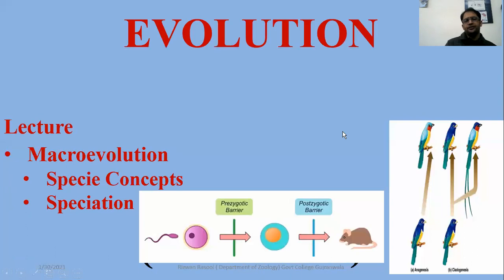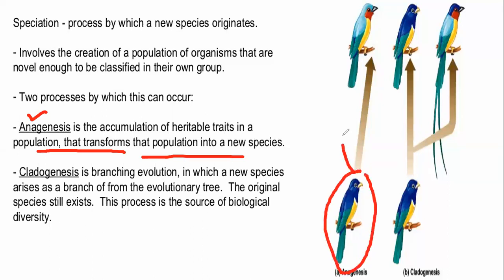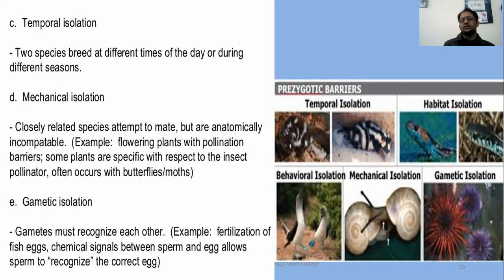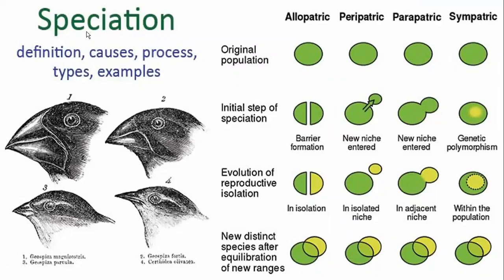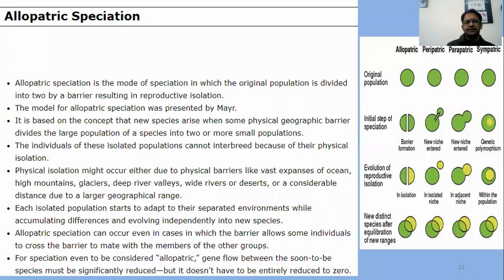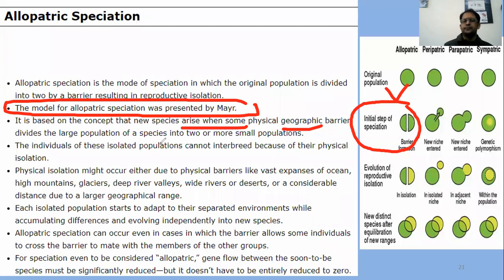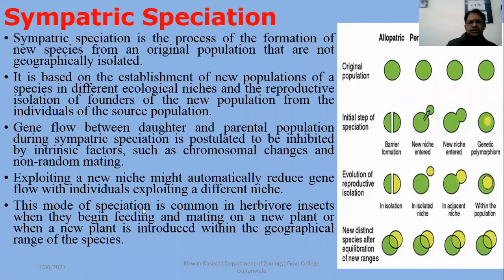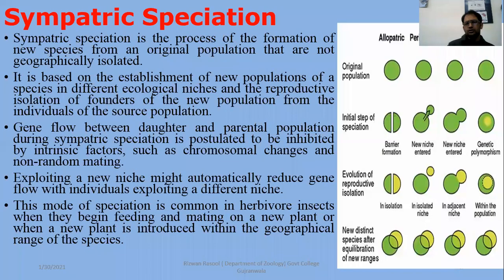Macroevolution, Speciation,allopatric,Parapatric, Sympatric,peripatric,Macroevolution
ZOOL-308
Evolution
Macroevolution
Anagenesis, Cladogenesis,
Speciation & its Types